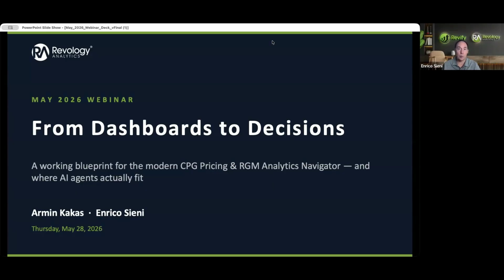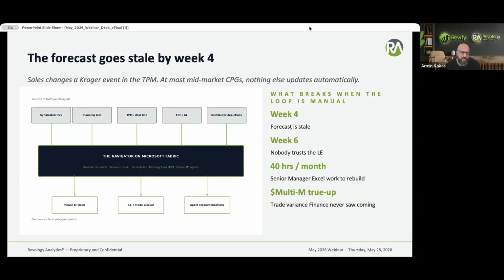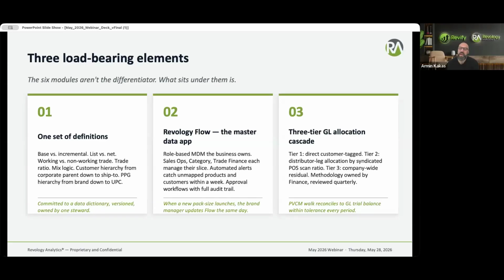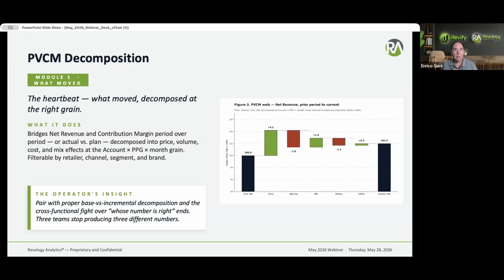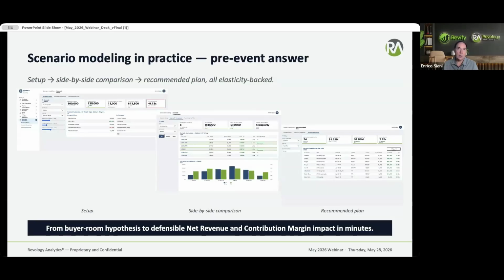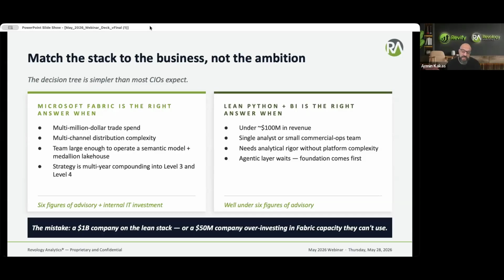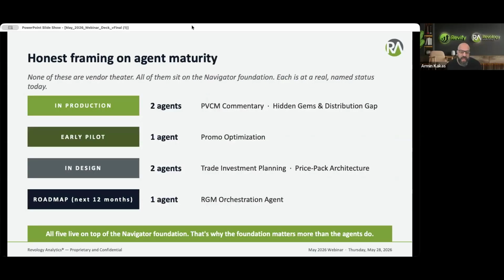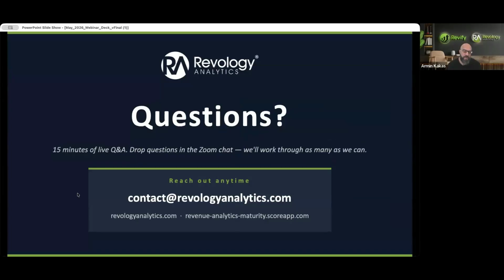From Dashboards to Decisions: The Modern CPG Pricing & RGM Analytics Navigator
Most CPG RGM teams don't have a data problem. They have a navigation problem. If your team spends 70% of the week assembling the picture and 30% acting on it, you don't have a dashboard problem—you have an architecture problem.

In this educational master class, Armin Kakas and Enrico Sieni share a working blueprint for building the modern CPG Pricing & RGM Analytics Navigator. We move beyond vendor theater to show you the architecture, analytical modules, and narrow AI agents that mid-market and enterprise CPGs should actually be building.

What We Cover in This Session:

-The AOP Architecture: How to wire the Navigator between your TPM and planning tool so price and promo changes feed back into the LE automatically—eliminating the monthly 40-hour Excel reconciliation.

- The 6 Analytical Modules: A breakdown of the core modules (including PVCM Decomposition and Promo Lift & ROI) that get Sales, Finance, and Brand running on one set of numbers.

-Where AI Agents Actually Fit: A look at 5 narrow, module-bound agents we have in production or pilot (including the Promo Optimization Agent and Trade Investment Planning Agent) and how they augment your analysts.

-Real-World Builds: A look at actual screens and architectural decisions from a ~$500M enterprise beverage portfolio and a ~$100M mid-market F&B brand.

-The 120-Day Pilot Path: How to earn the agent layer without boiling the ocean.